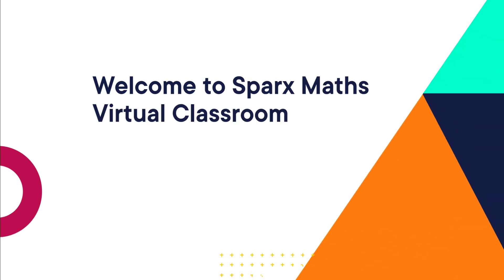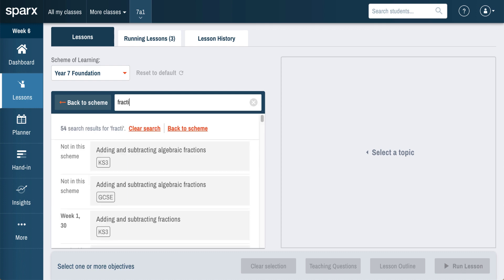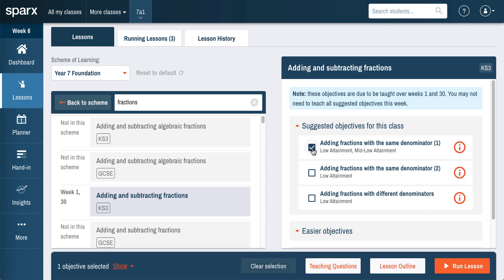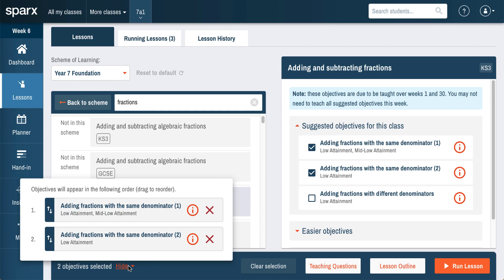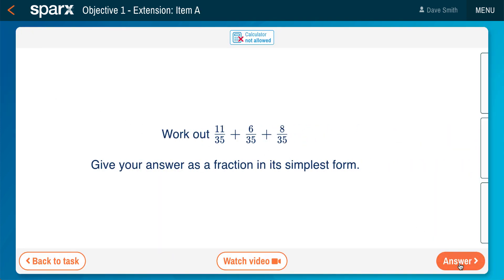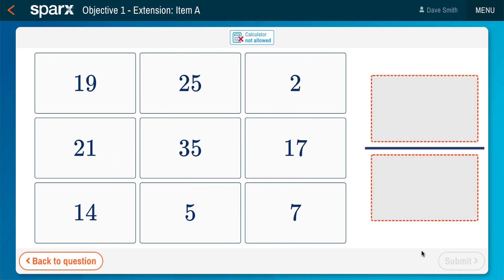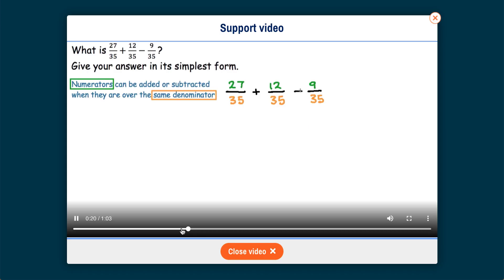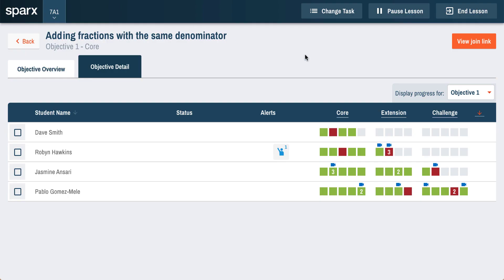Sparx Maths Virtual Classroom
Here is an overview of Sparx Maths Virtual Classroom.